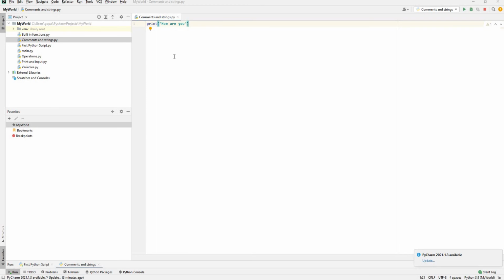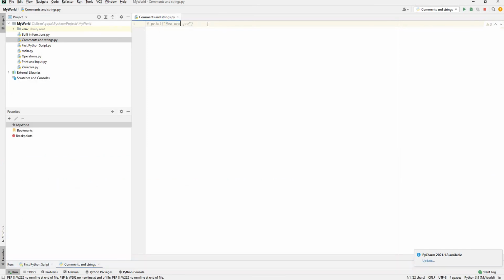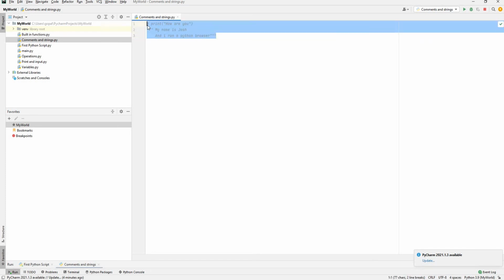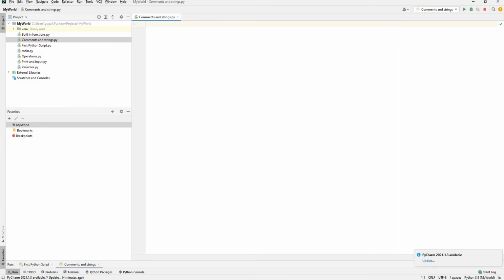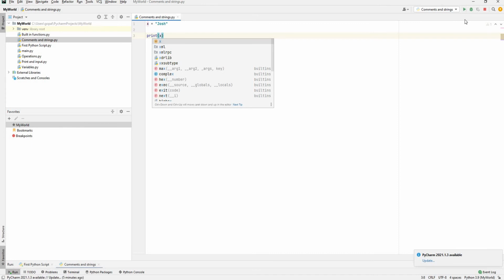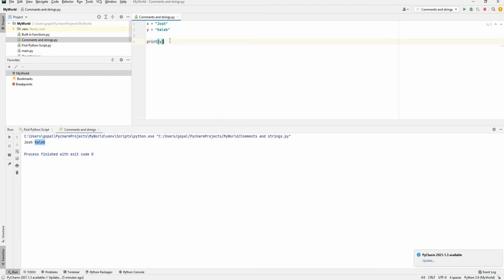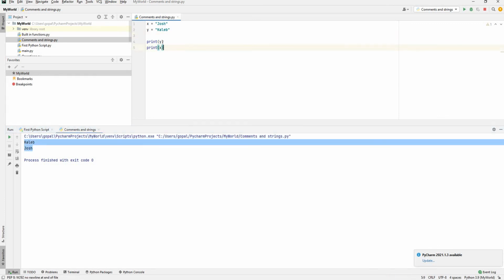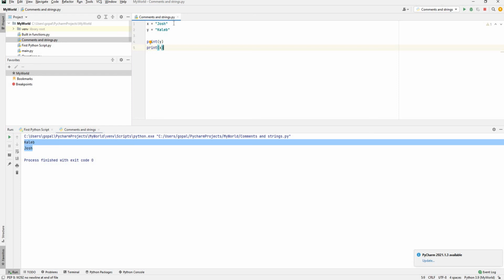Python Tutorial (Part 6)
So in this video I give a detailed explanation about using comments in python and make them undetected when running your code. I also gave a in depth explanation about strings in python!